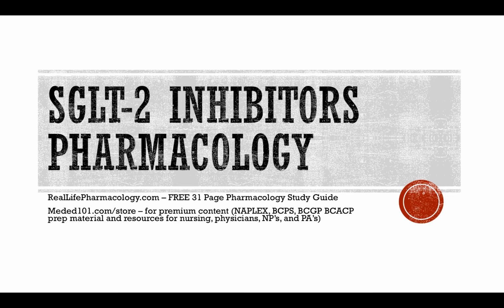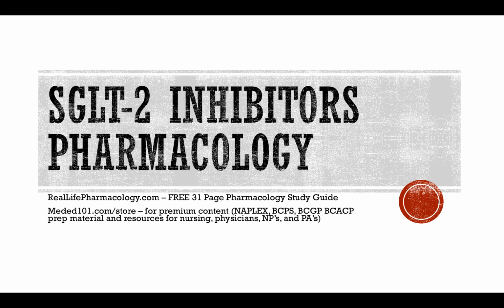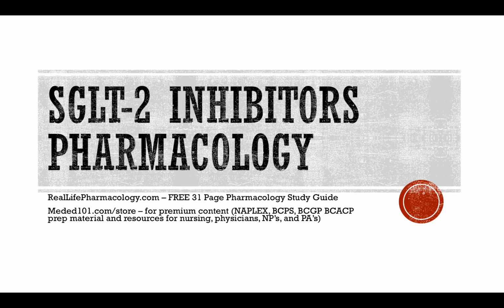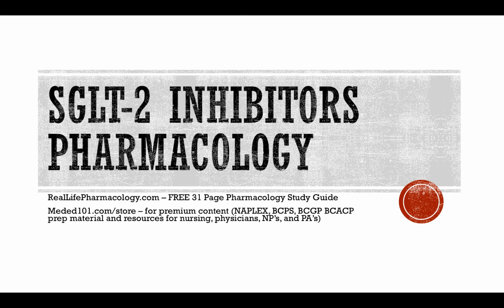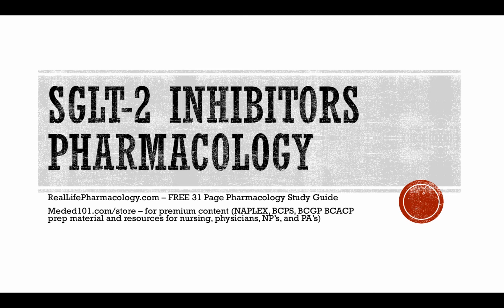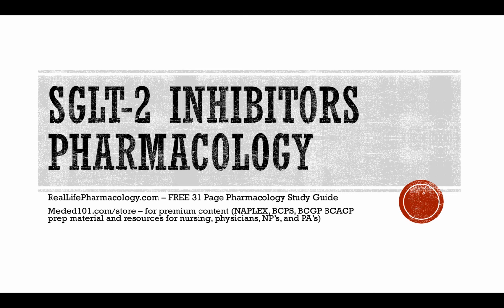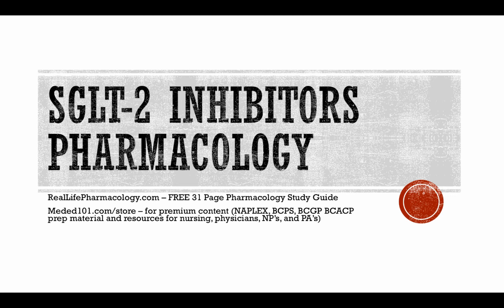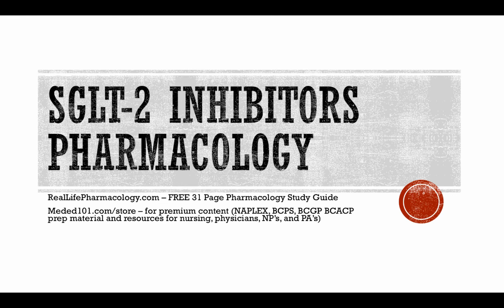SGLT-2 Inhibitors Episode 039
On this episode, I discuss the mechanism of action and pharmacology of the SGLT-2 Inhibitors and how they lower blood sugar.

These drugs are classically used for diabetes and eliminate blood sugar through the urine.

One of the potential side effects is that these drugs can increase the risk of genital infections and urinary tract infections.

There is a boxed warning on canagliflozin for its potential to increase the risk of amputation.

These drugs also have a mild diuretic type effect and can potentially cause hypotension.

Enjoy the show and be sure to sign up to follow the podcast and get your FREE 31 Page Pharmacology Study Guide!

If you find the show helpful, please leave us a kind rating and review wherever you are listening!